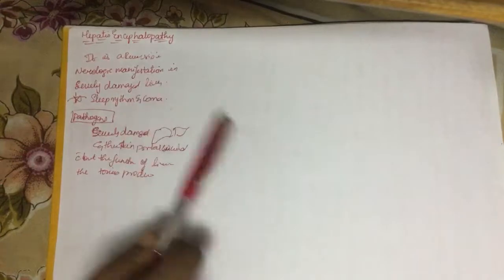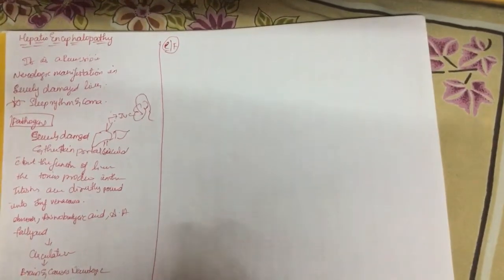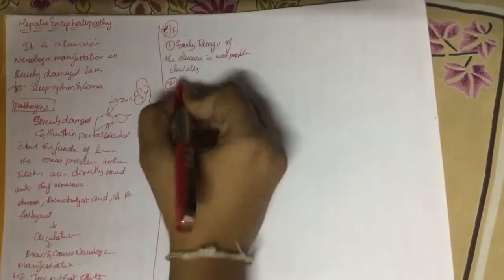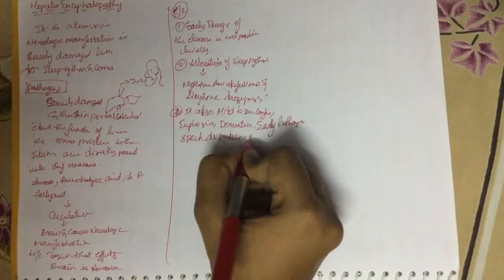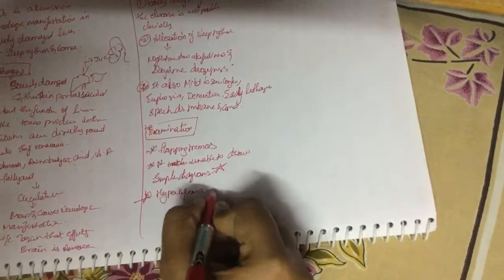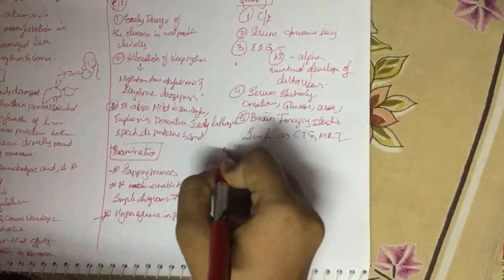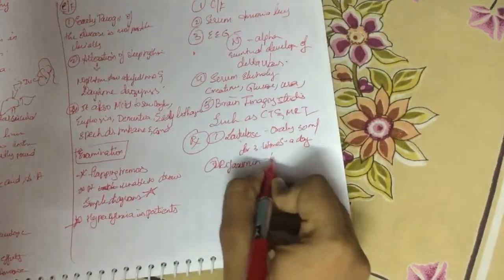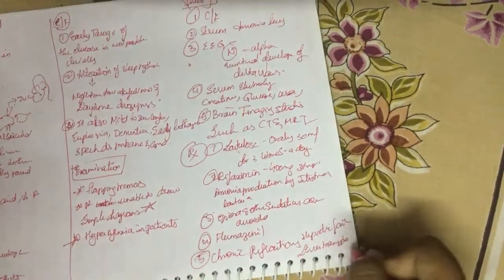Hepatic encephalopathy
Ans to be eritten if question is hepaticencephalopathy